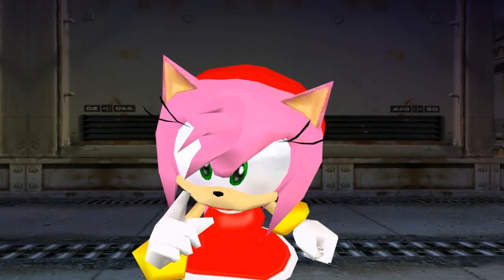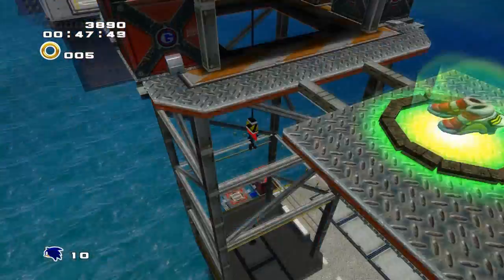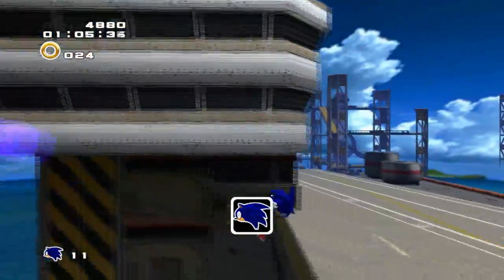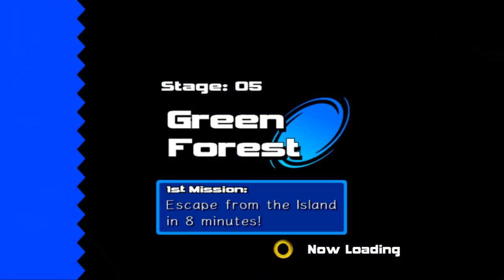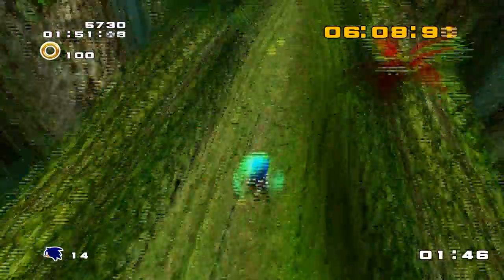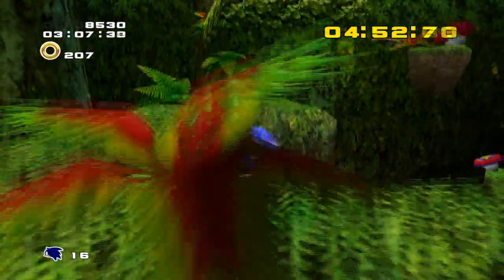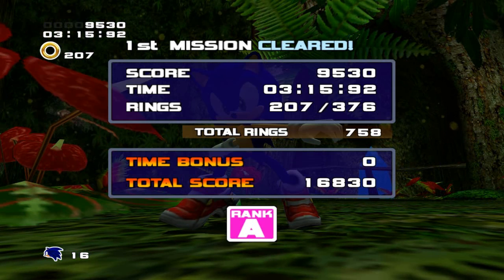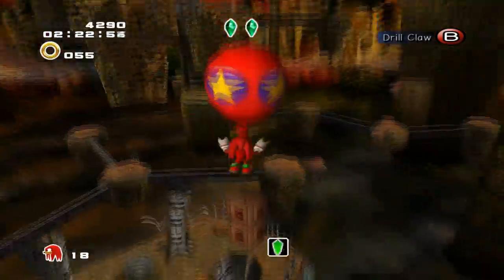Let's Play Sonic Adventure 2 Battle: Part 3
Millions of military dollars, gone in 10 seconds